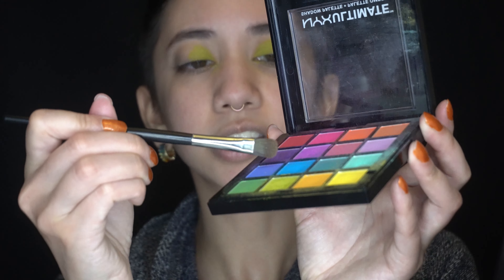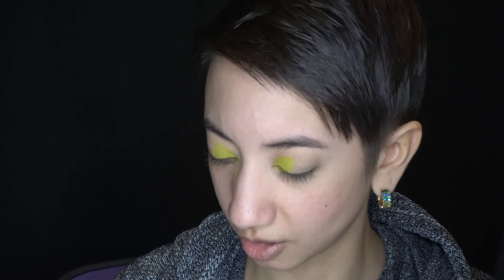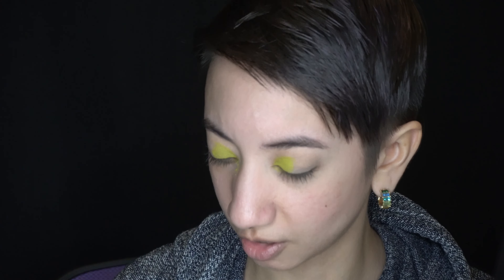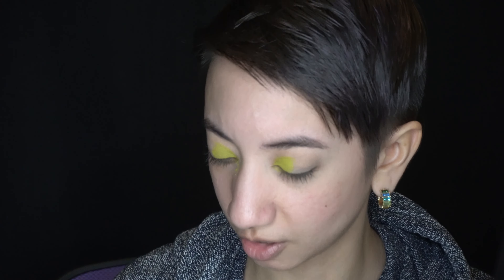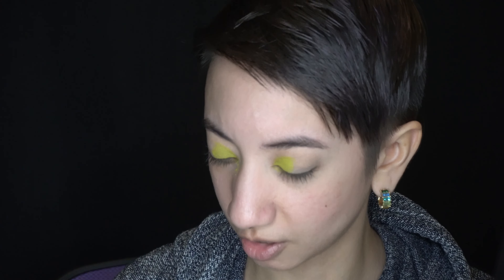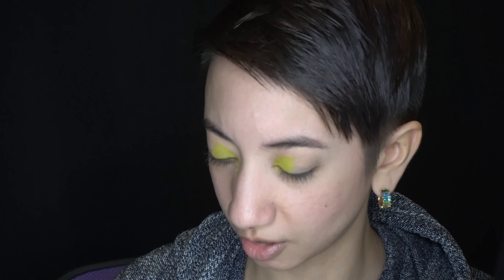Easy Rainbow Gradient Makeup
Colorful, rainbow makeup looks might be intimidating at first but they are so fun! Follow along for a super simple gradient look.

(18+)

PRODUCTS
NYX: Studio Perfect Photo-Loving Primer
Urban Decay: Eyeshadow Primer Potion
NYX: Ultimate Brights palette [several colors]
Juvia’s Place: Masquerade Mini palette [Giza]
NYX: On the Rise Mascara
Tarte: Tarteist Pro Lashes [Goddess]
Elf: Instant Lift Brow Pencil [Neutral Brown]
NYX: Can’t Stop Won’t Stop Foundation [Natural]
Elf: Blush palette [Light, top left shade]
Cover Girl: Lip Lava lipgloss [Lava-nder]
(Nails) Holo Taco: Orange Drink

"Rainbow Paint Job" by Magnofield